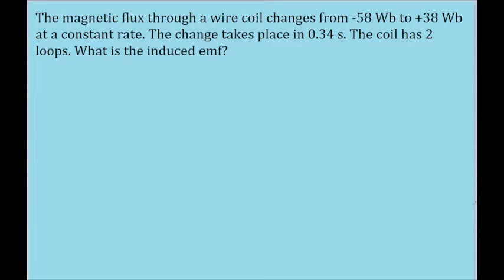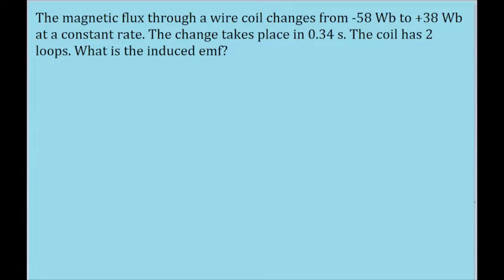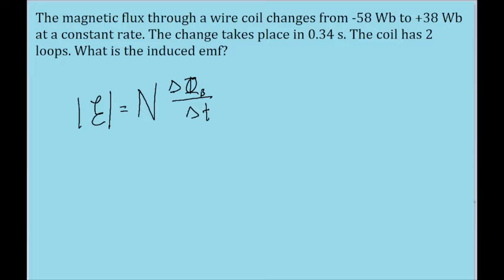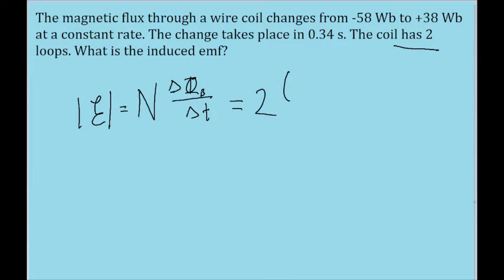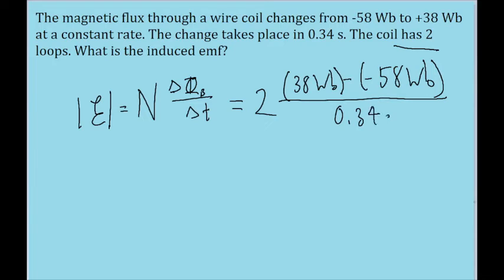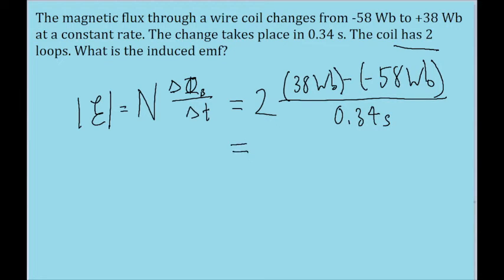The magnetic flux through a coil of wire containing two loops changes at a constant rate from -58 Wb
The magnetic flux through a coil of wire containing two loops changes at a constant rate from -58 Wb to +38 Wb in 0.34 s. What is the emf induced in the coil?